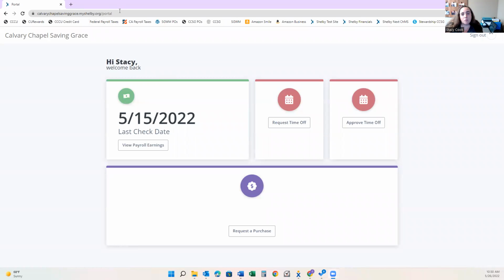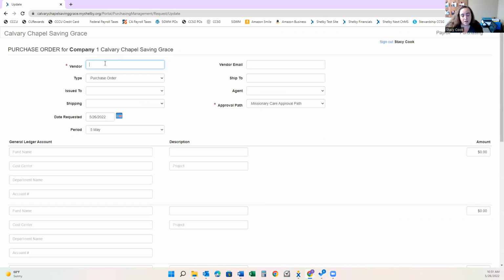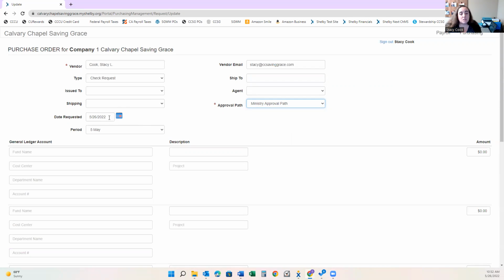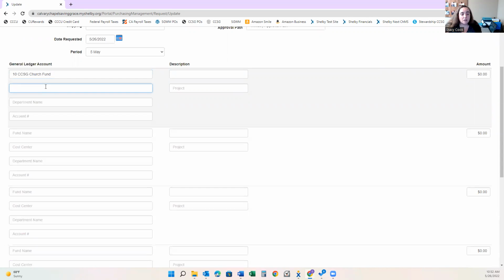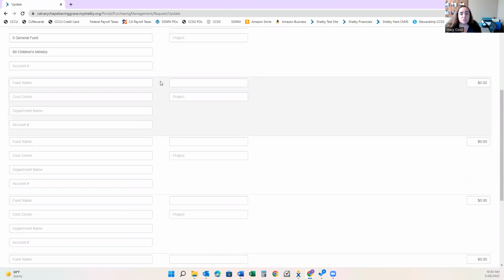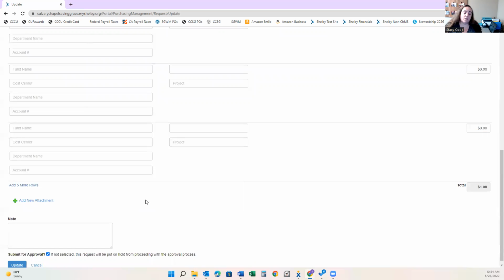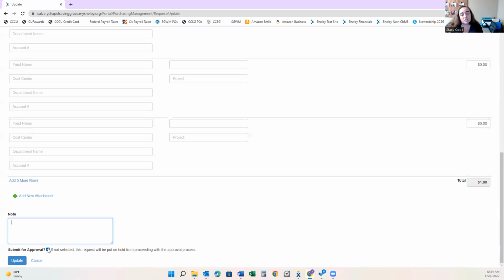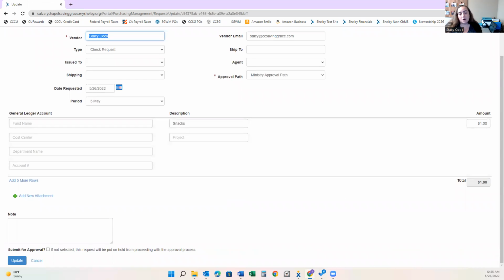CCSG PO System Training